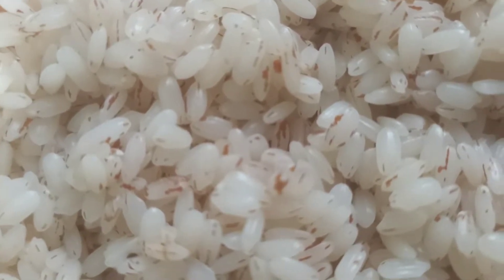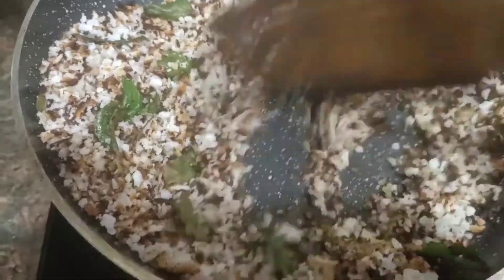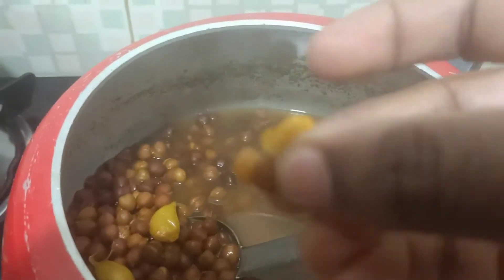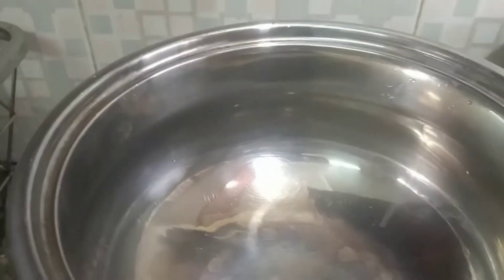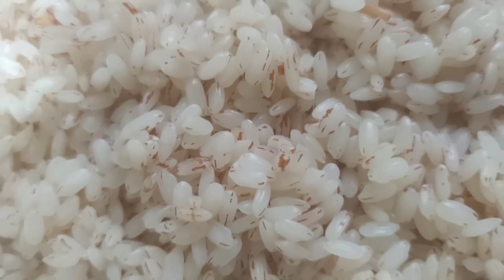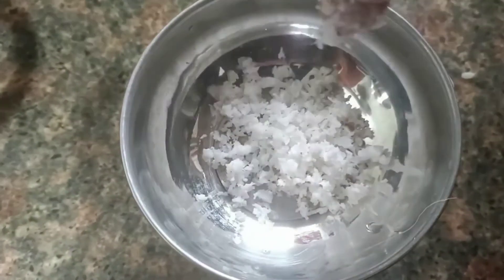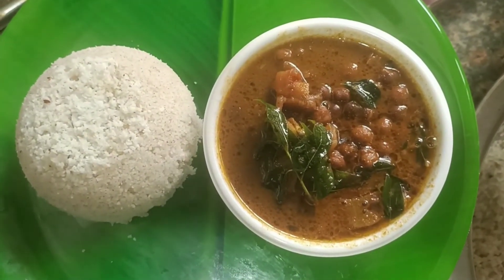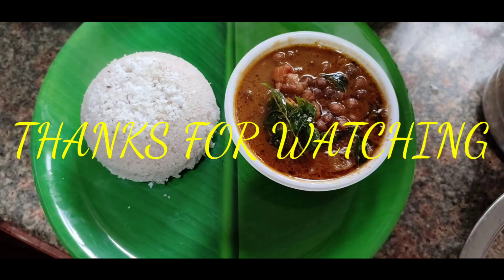കേരളം സ്പെഷ്യൽ ചെമ്പ പുട്ടും വറുത്തരച്ച കടല കറിയും | JISHA'S PANTRY